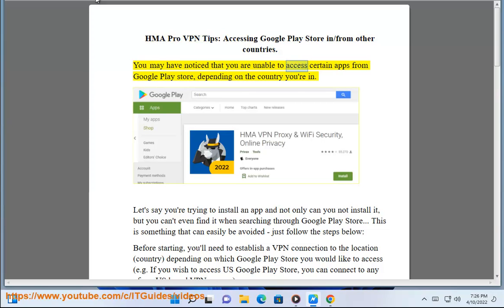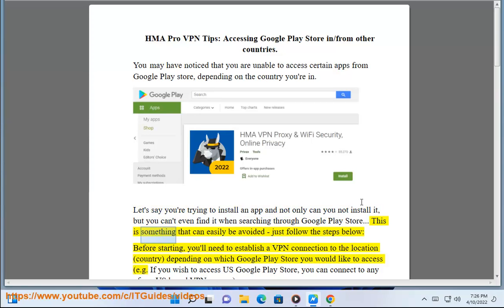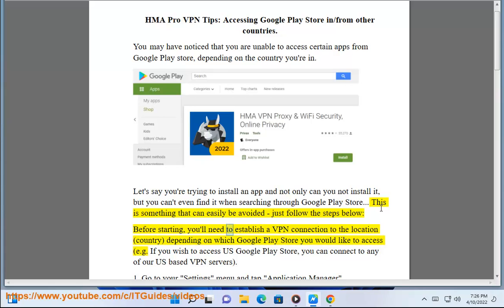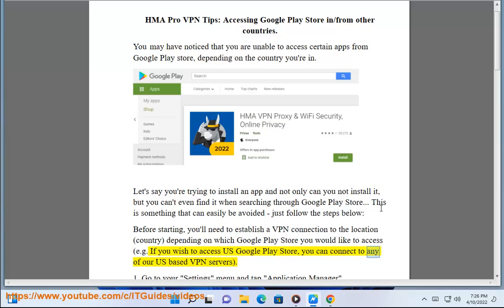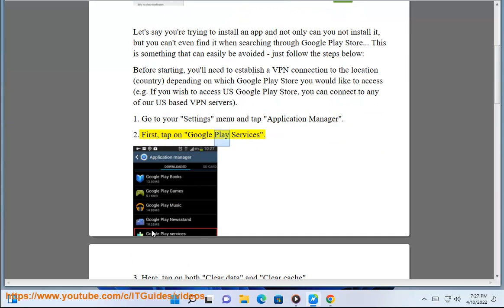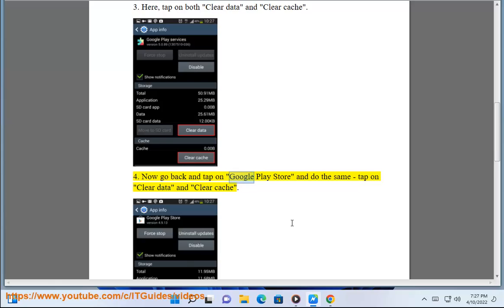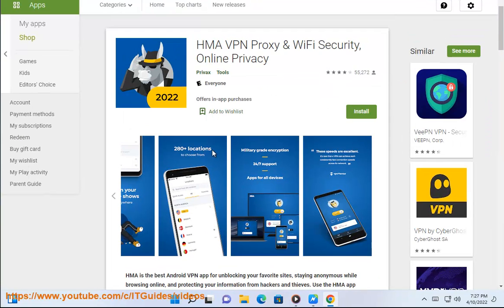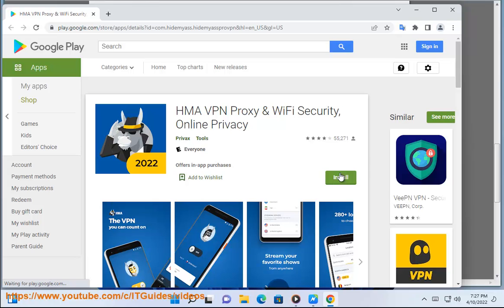HMA Pro VPN Tips: Accessing Google Play Store in/from other countries.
Here's how to Access Google Play Store in/from other countries. Hit & try HMA VPN on your computer/devices later.